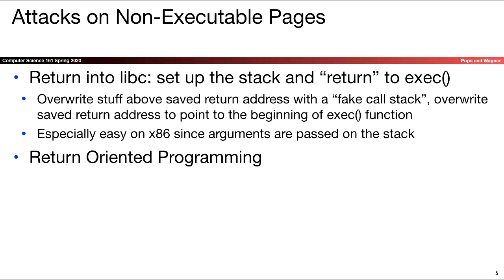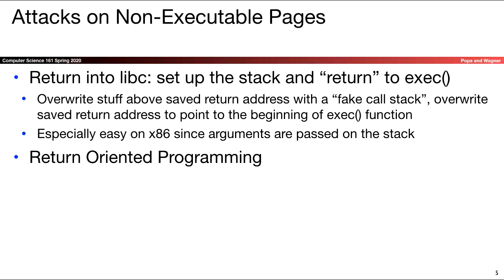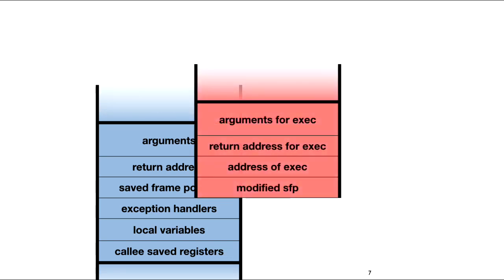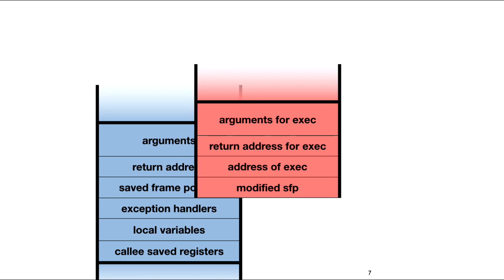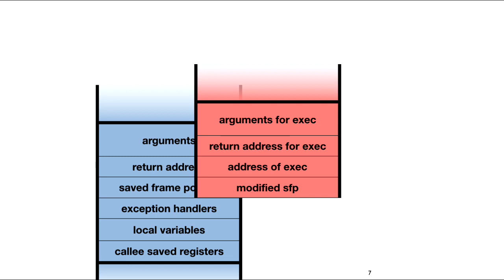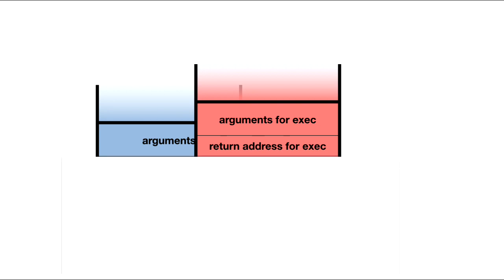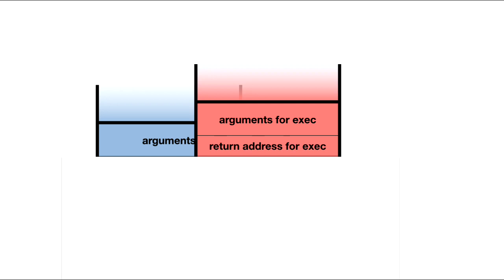CS161 SU20 Lecture 4.7 - Return Into libc